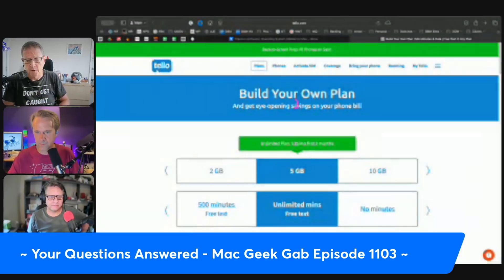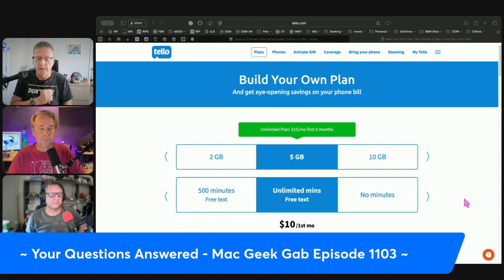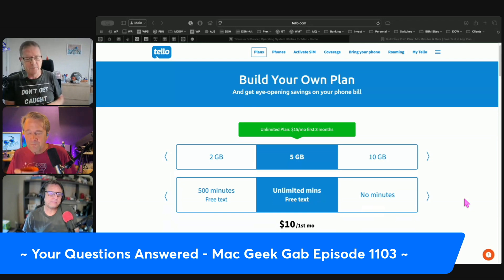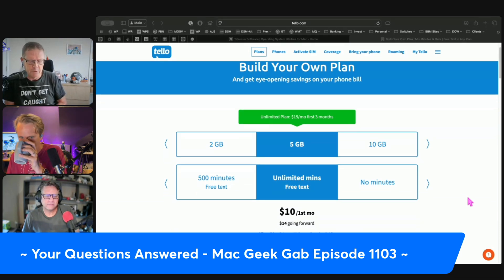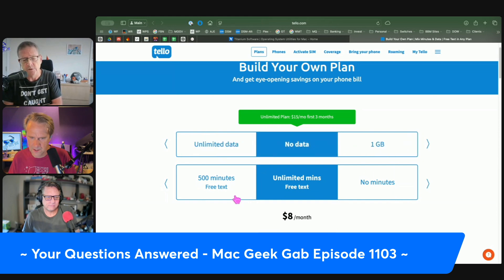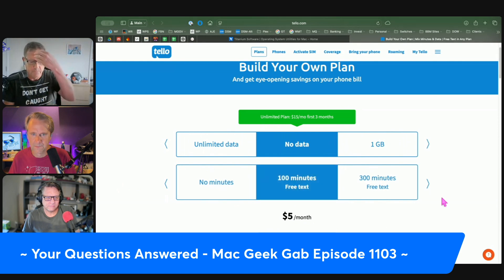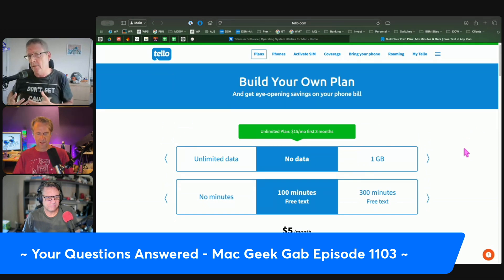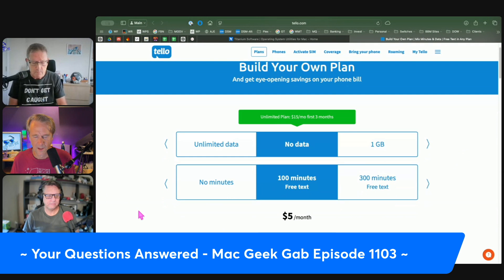How to Keep Your US Phone Number & iMessage While Living Abroad (Tello vs Mint vs Google Voice)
Moving abroad but want to keep your US phone number active for iMessage, calls, and texts? In this clip from Mac Geek Gab, we break down the cheapest and most reliable options for preserving your number while overseas.

👉 What we cover:
Why Google Voice doesn’t work well with iMessage
The pros and cons of Mint Mobile’s $15 plan
Why Tello’s $5/month plan is the best low-cost option
Real-world experience from a parent whose daughter moved overseas

If you (or your kids) are moving to Germany, Europe, or anywhere outside the US, this guide will help you keep your US number without overpaying.
🔗 Mentioned in this episode:
💡 More Mac tips & listener Q&A every week: macgeekgab.com